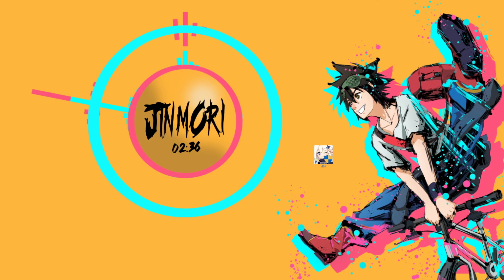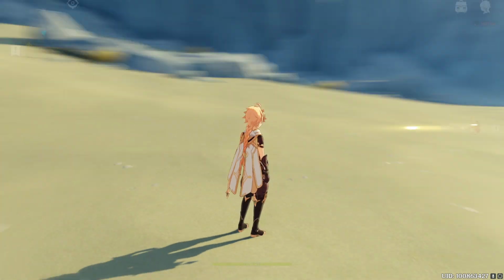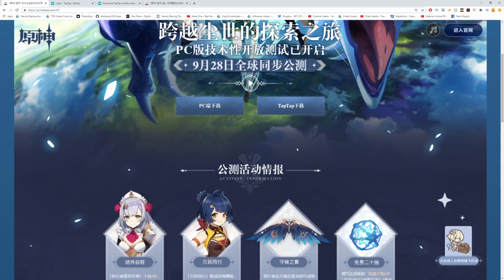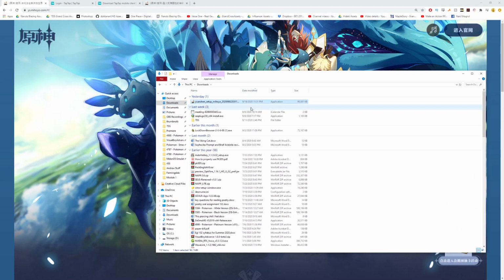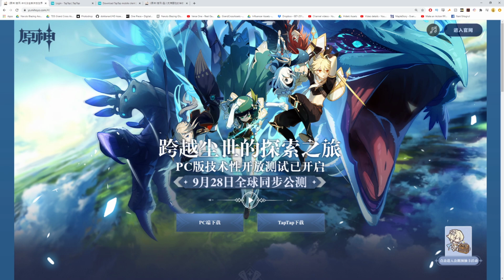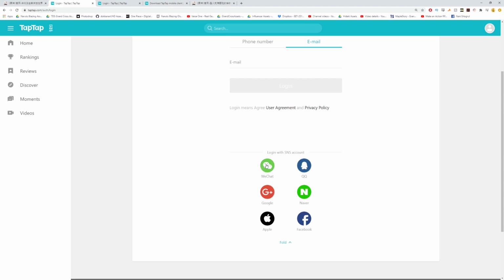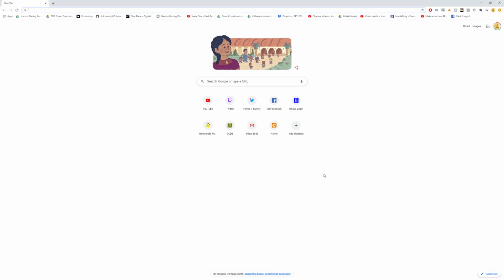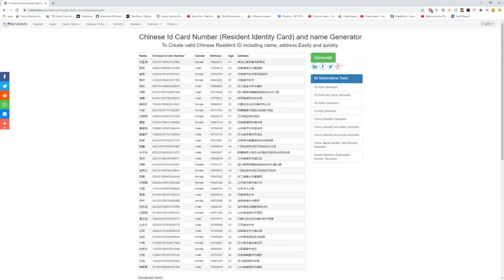HOW TO PLAY GENSHIN IMPACT OPEN BETA! (Sep 2020)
Showing off how to play the open beta of Genshin Impact on PC

Title: HOW TO PLAY GENSHIN IMPACT OPEN BETA! (Sep 2020)

Game: Genshin Impact